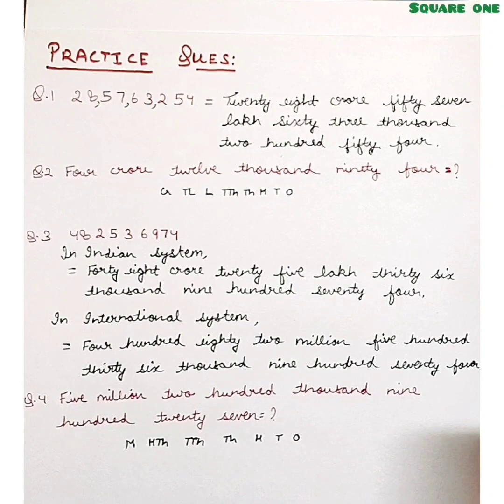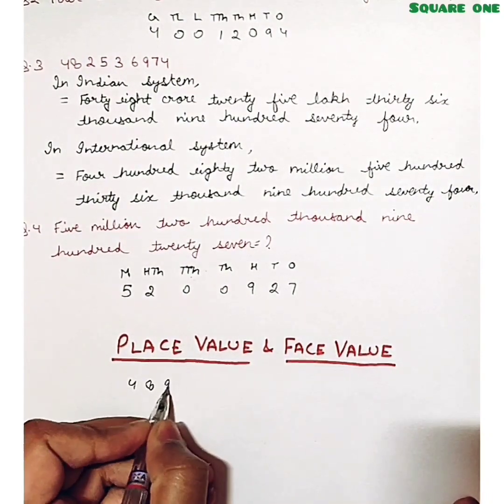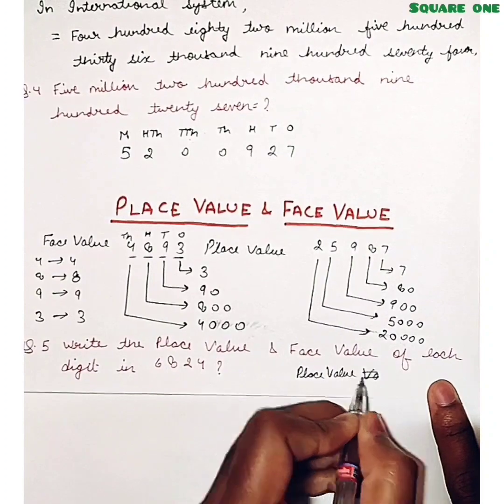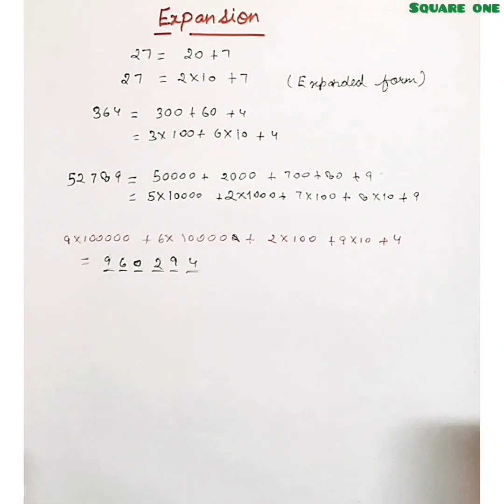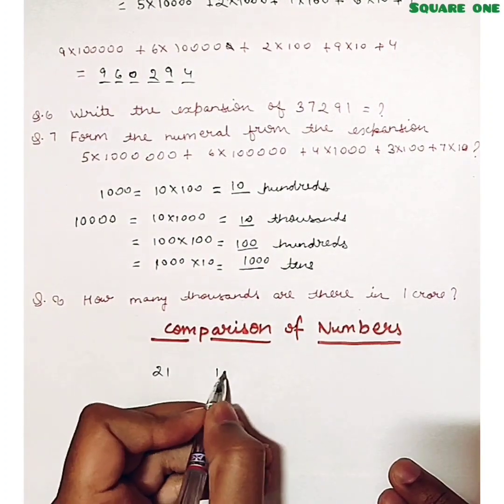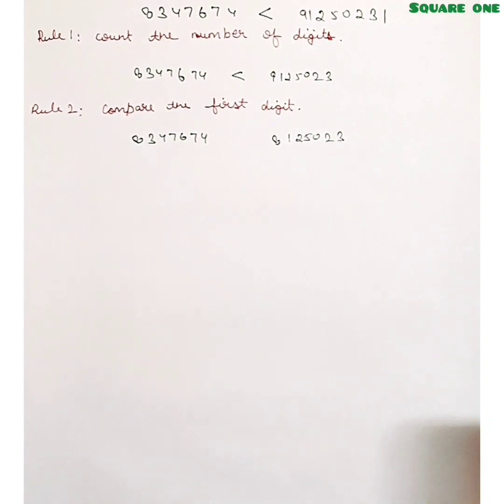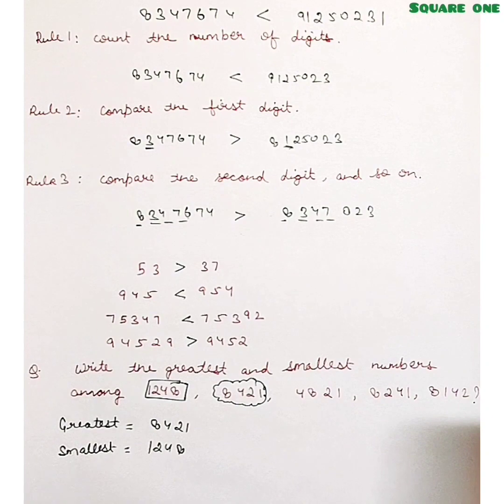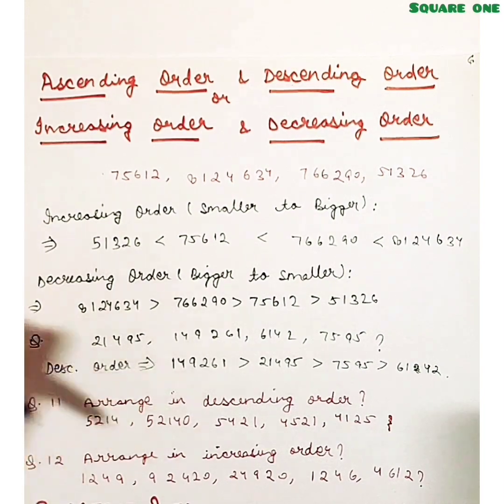Class 6 Maths NCERT Chapter 1 in Eng | Day2 - Place Value, Comparison of Numbers, Ascending Order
Class 6 Mathematics NCERT Chapter 1.
Place Value. Comparison of Numbers.
Ascending & Descending Order. Increasing & Decreasing Order.

Do the practice questions.
Post your problems in comment section.

* Follow each day to finish course in no time, & with less effort.
* No need of Book, Everything is Provided Here along with Exercises. One Place for Whole Book.

| Part of daily education series |
* Videos for class 7th to 12th will be made & released after the class 6 course.

Basic maths for 6th standard students and competitive exam students.
First person view educational video.

Know your Teacher:
I am a Maths Teacher trying to build this Home for all School & Competitive Exam students.
I love imparting all the knowledge that I have & want to make a society full of "Great Thinkers and Doers."

I am uploading "Math Lectures for Classes 6-12" on a Regular Basis.
With this, I want to ensure that Each & Every Child gets access to 'Free & Quality Education.'

Educational Qualification:
BSc (Honours) in Mathematics, Delhi University.
Degree in Education.
Proficiency in Maths - Class 7 to 12.

Experience: Teacher since 2012.

Square One
Home for Learning